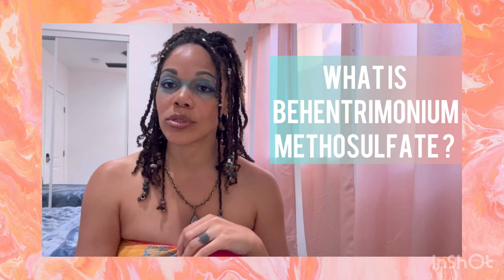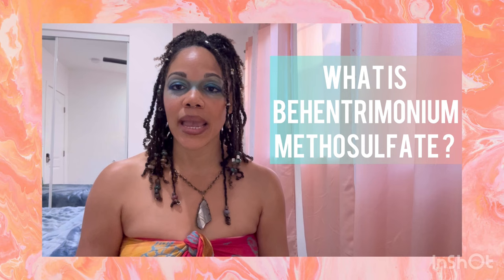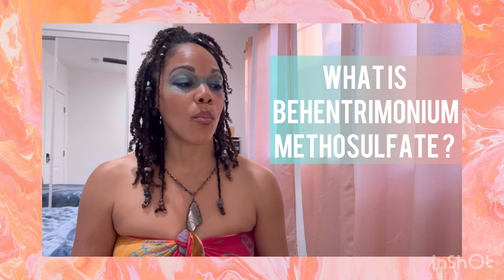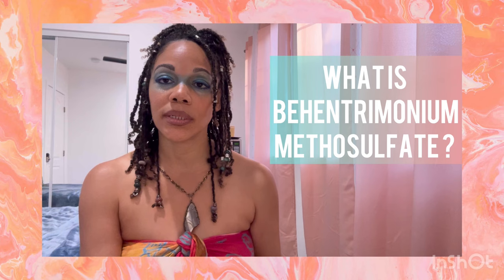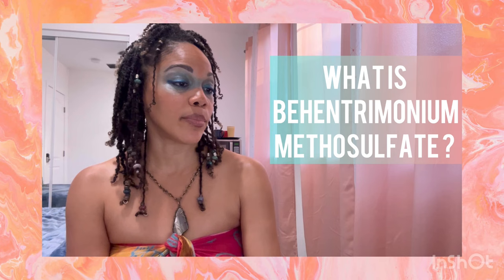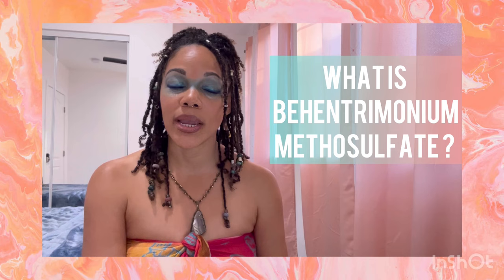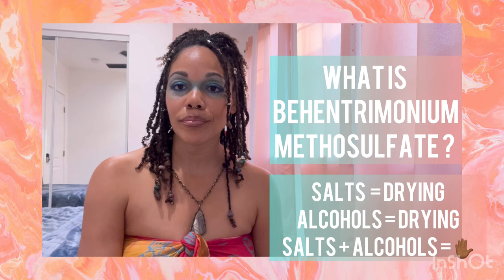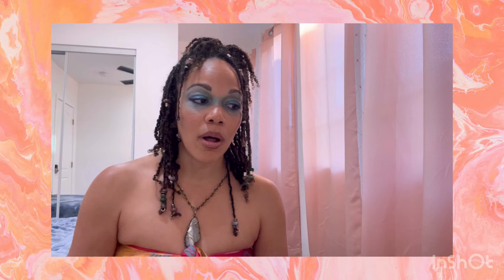INGREDIENT CHECK - Behentrimonium Methosulfate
Some of us are in tuned enough with our hair to notice the dryness occurring some of us have yet to realize our hair and scalp is drying out.

You’ll find this ingredient in most styling creams, leave ins and conditioners.

What’s been your experience with products containing this ingredient and related chlorides?

🧡Socialize
Instagram & Tiktok @basiqueopulence

Musician: LiQWYD

🎶 70’s Spiritual Jazz
Lou Dav - YouTube Channel